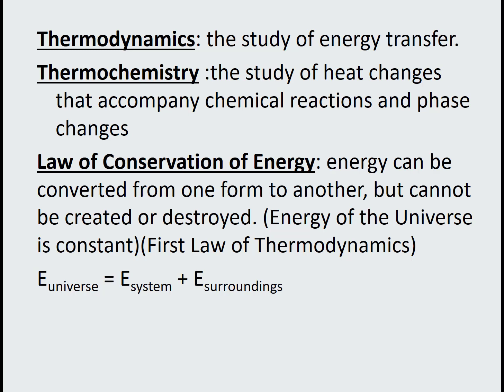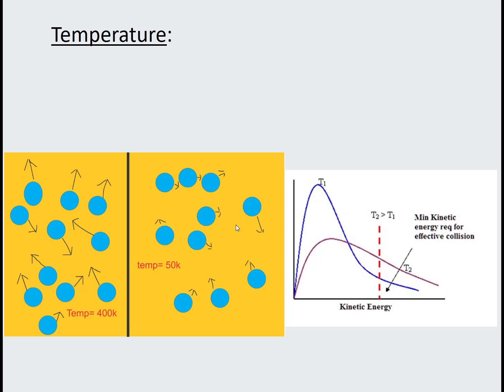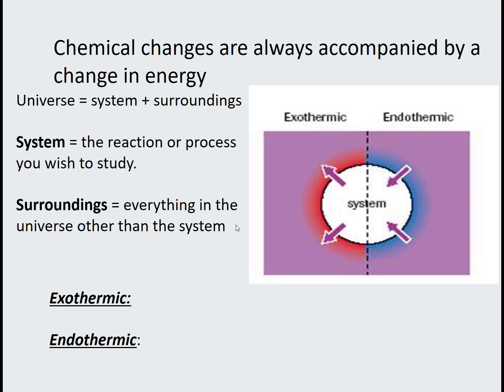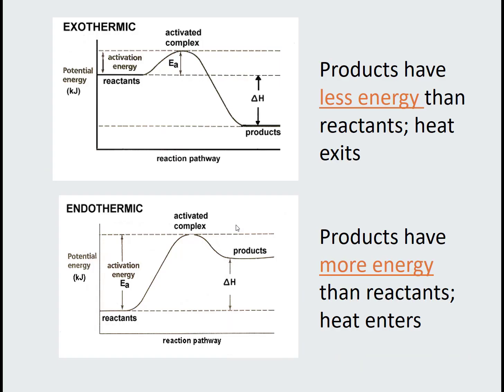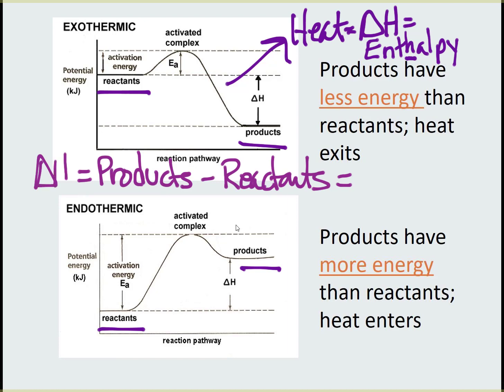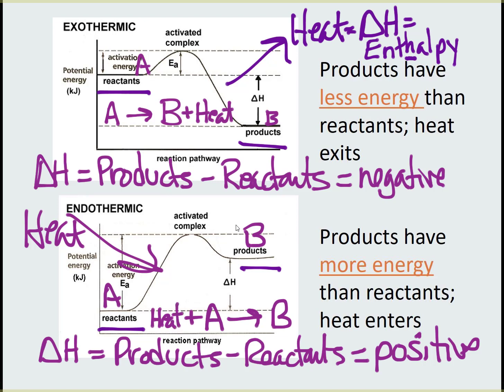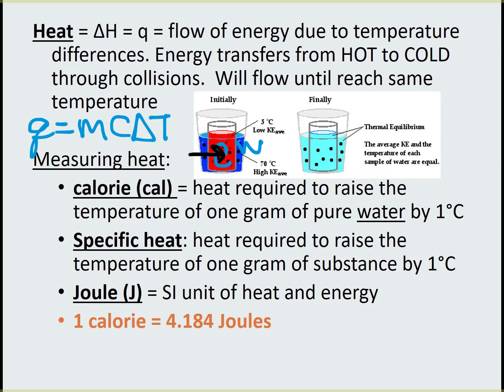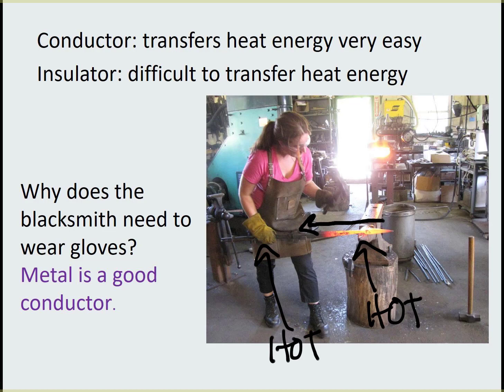15.1 Energy, Heat, Temperature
Energy, Heat, and Temperature are described and defined.